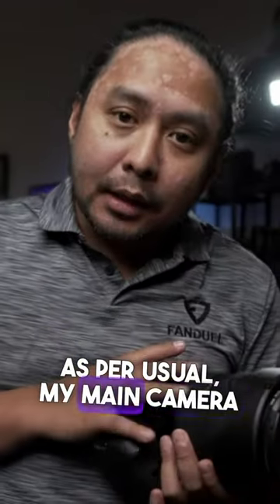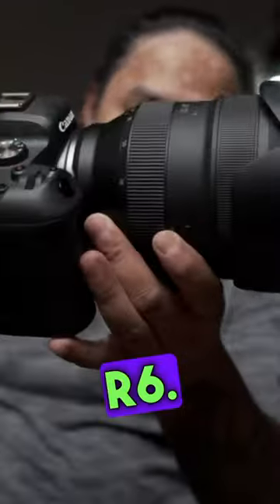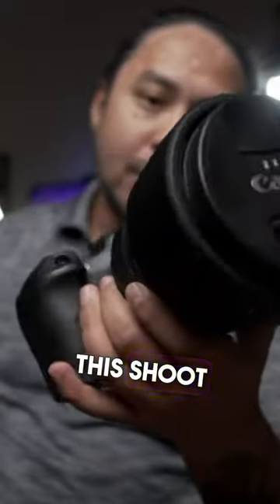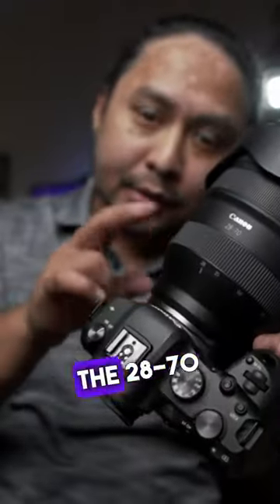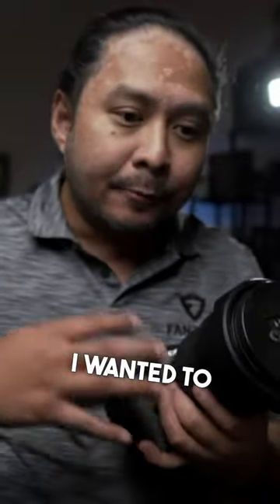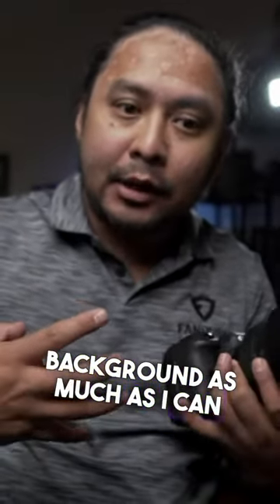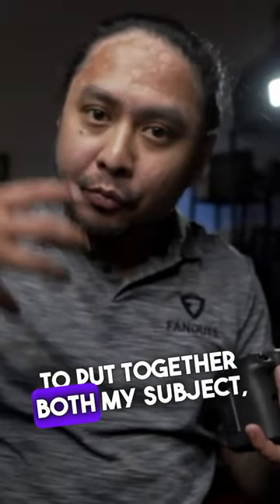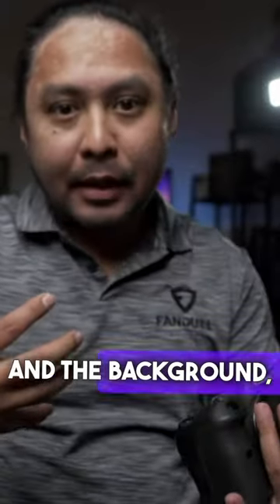Glamour photoshoot in Coney Island with Rita N. Wink BTS!